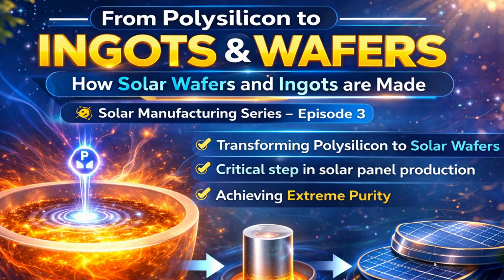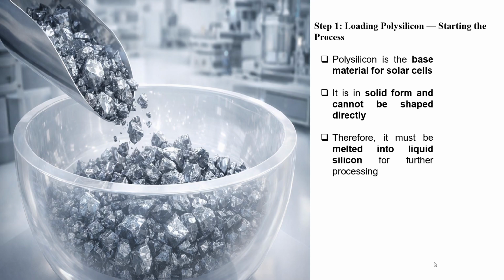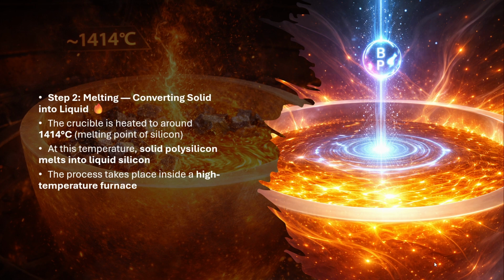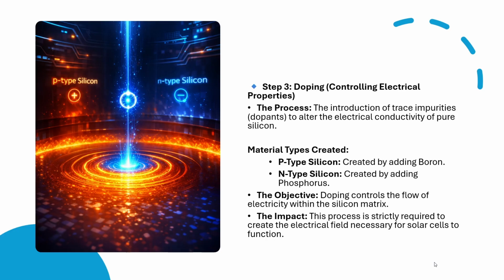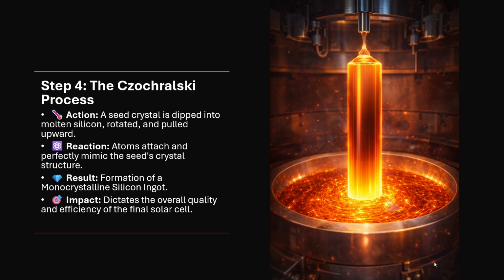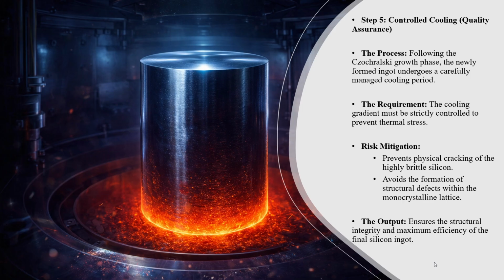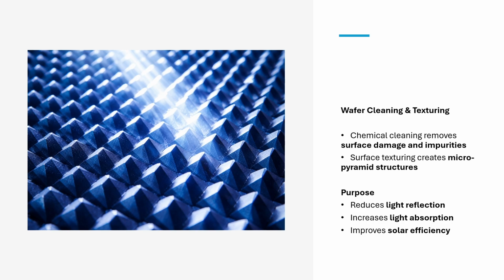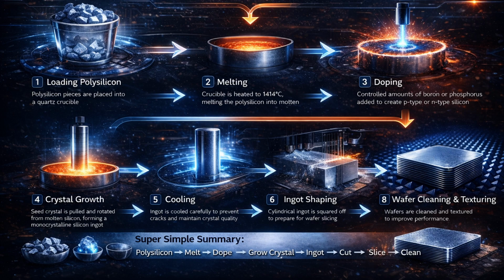👉 Episode 3: From Stone to Power ⚡😳 | How Solar Panels Are Made#solar#study#students#youtube#travel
Did you know solar silicon is grown like a crystal, not just melted? 🤯
In the Czochralski (CZ) process, silicon is heated to 1414°C — even hotter than lava — and a small seed crystal is slowly pulled to form a pure ingot.

Think of it like making candy or dipping a stick in melted chocolate 🍫 — slow and controlled growth creates a perfect structure.
This process is the foundation of high-efficiency solar panels powering our future. ☀️